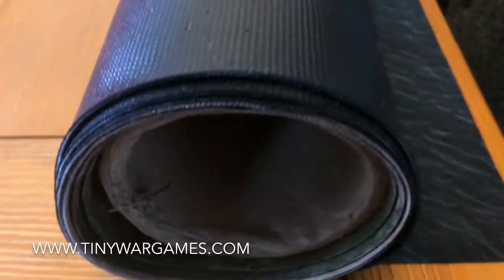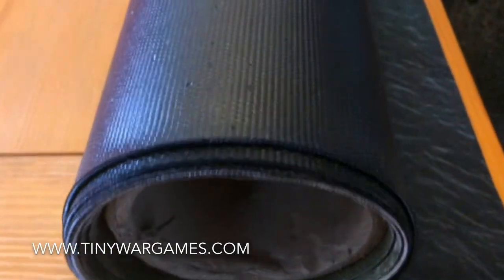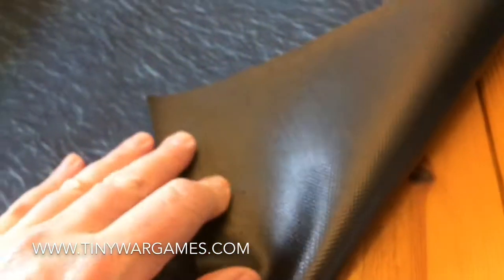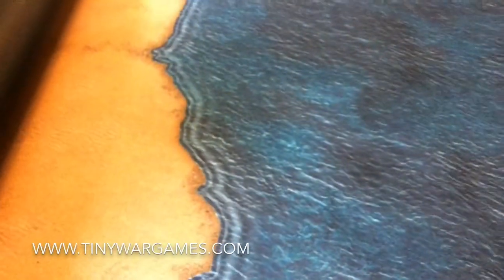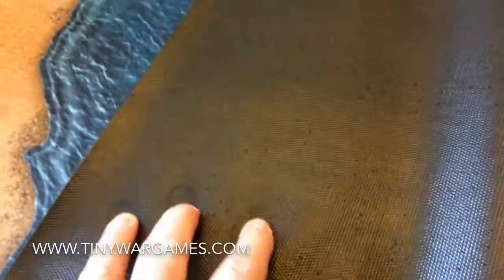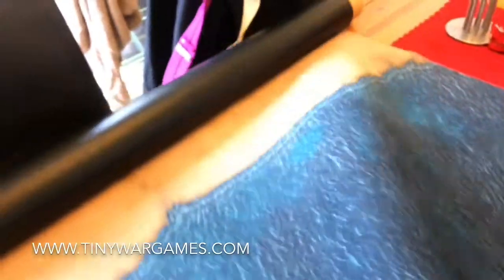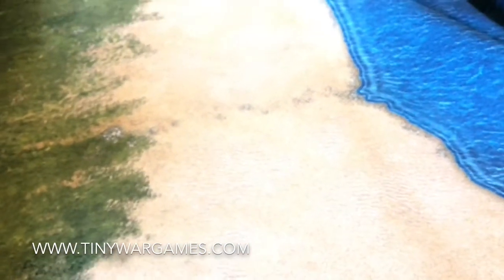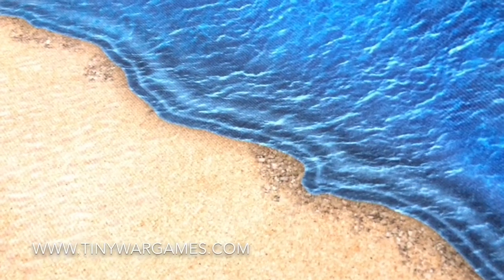TINYWARGAMES - Rubber mats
From tinywargames , our high quality rubber mats in all design and sizes from 5 feet width to any length.